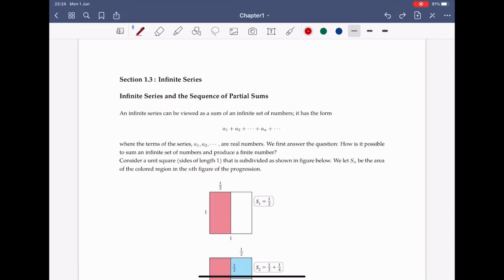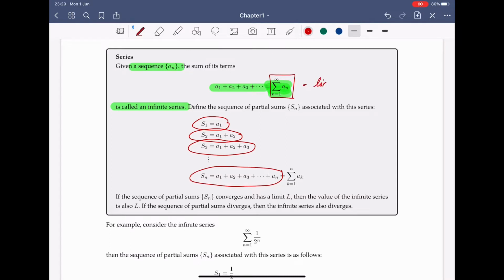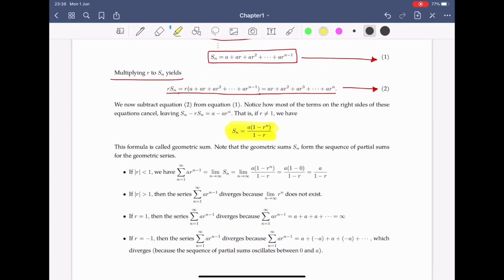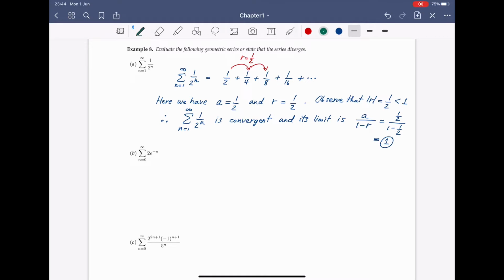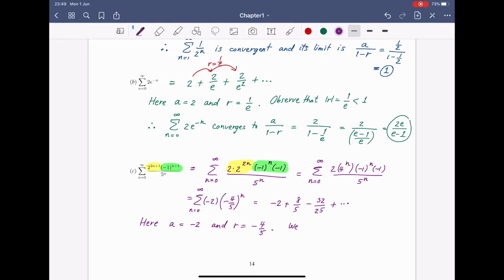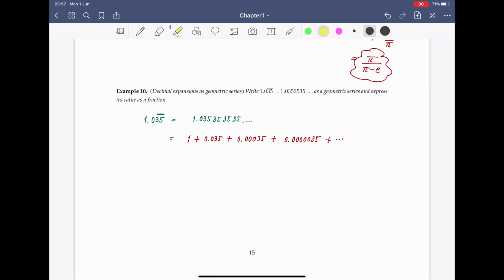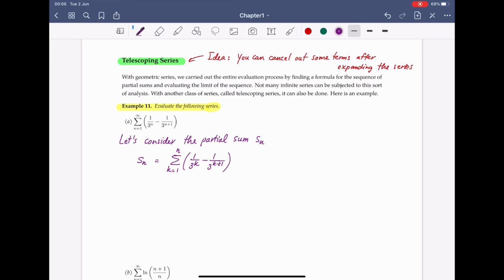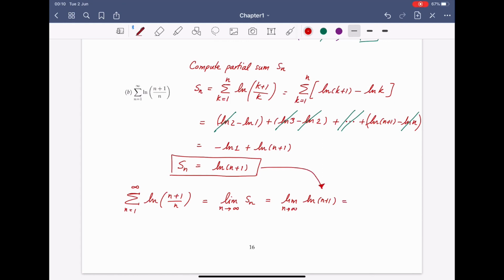2301108 Chapter 1 : Series